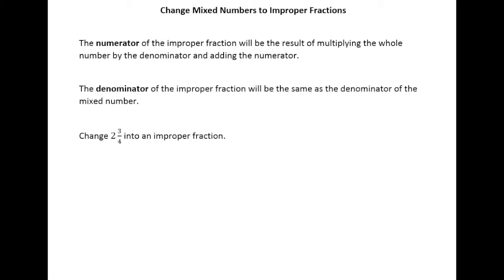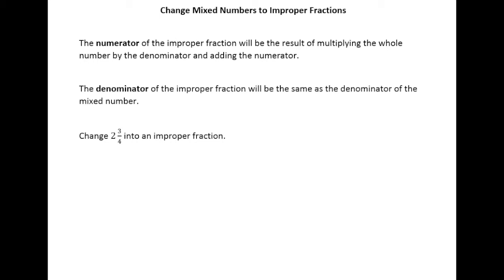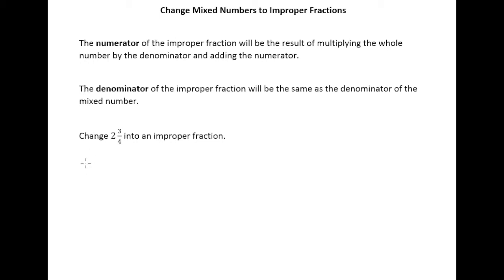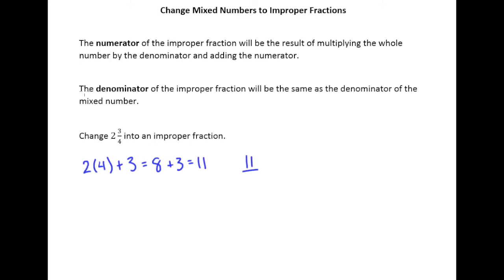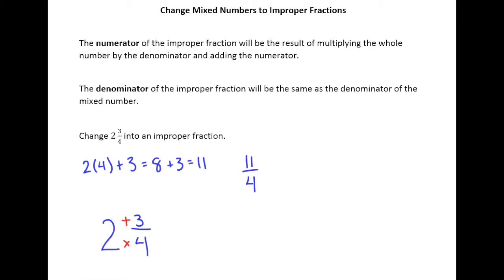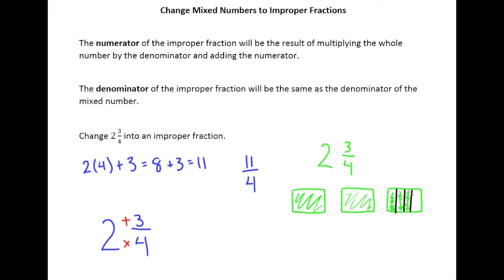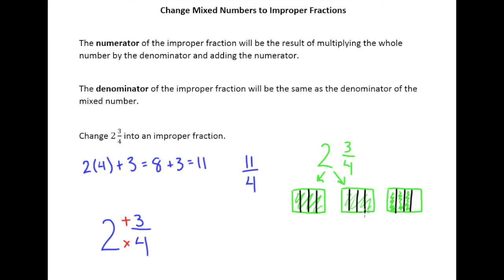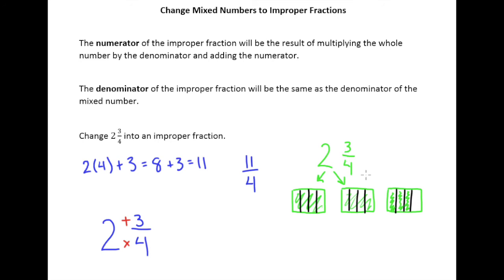3.2e Mixed Numbers to Improper Fractions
Change Mixed Numbers to Improper Fractions